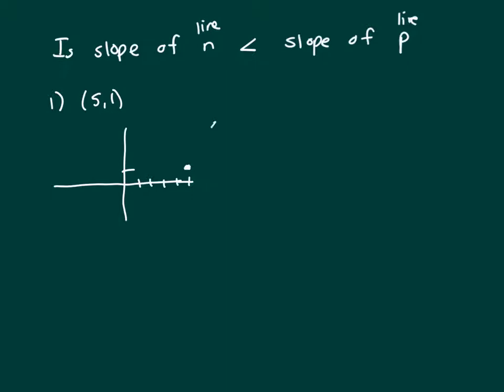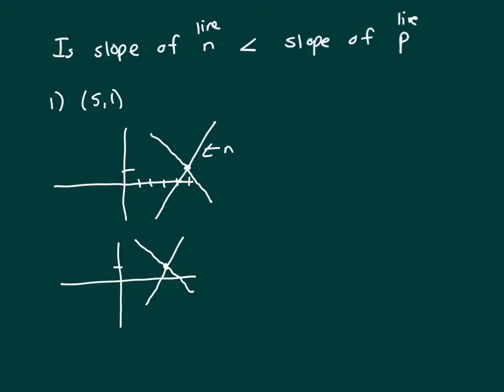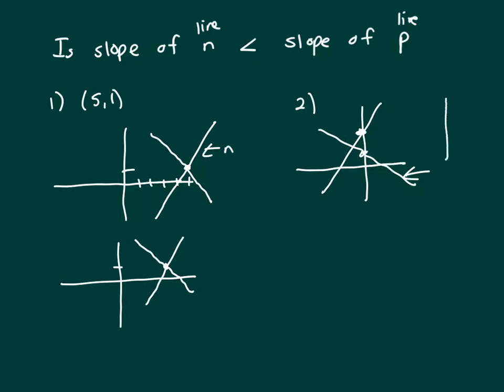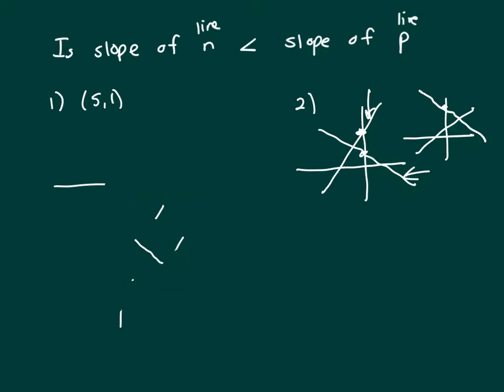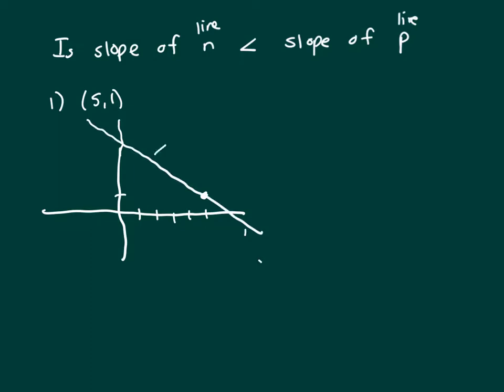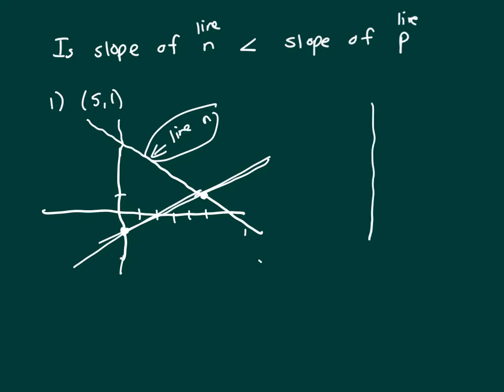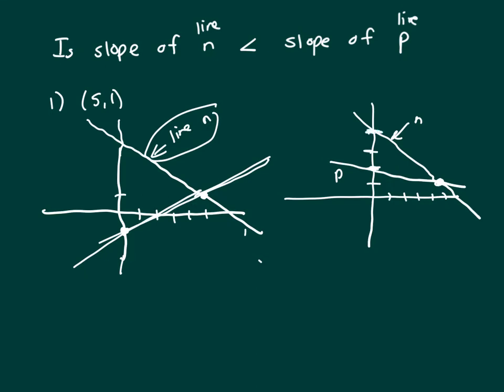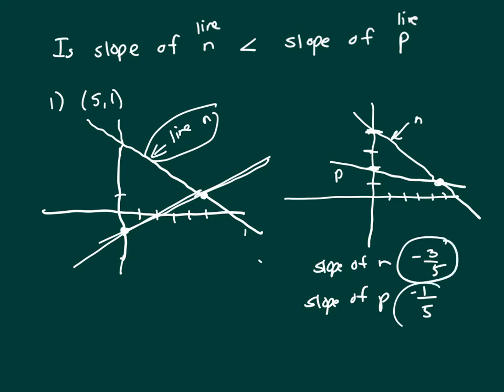gmat practice slopes